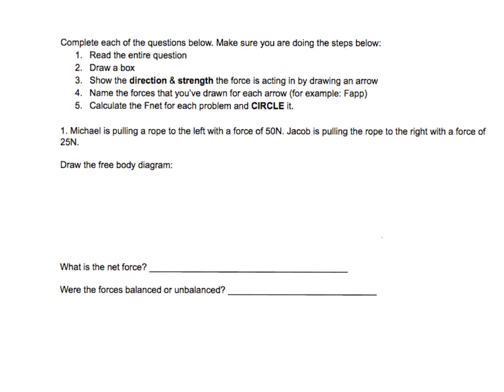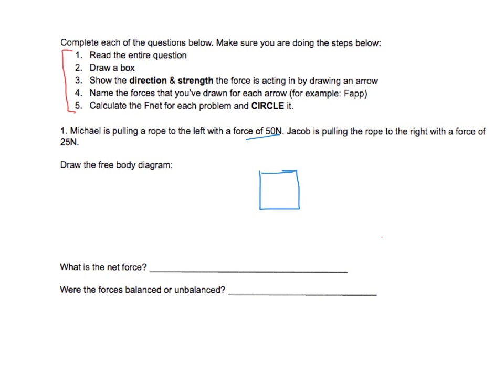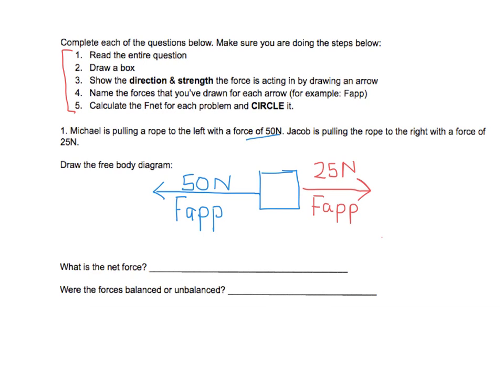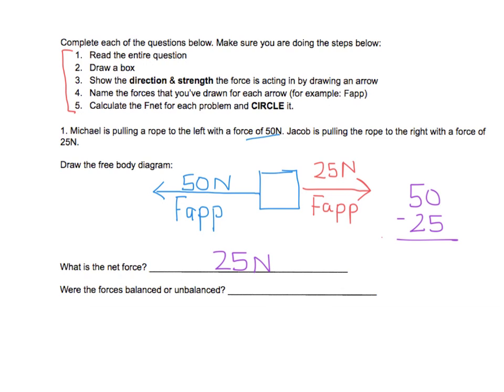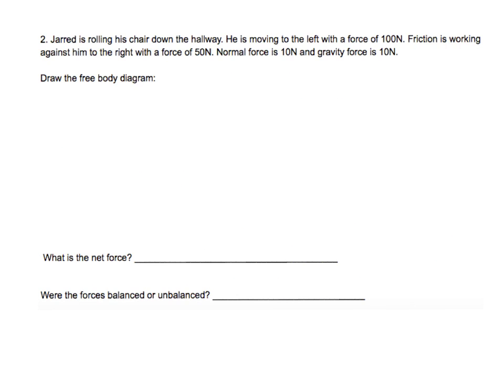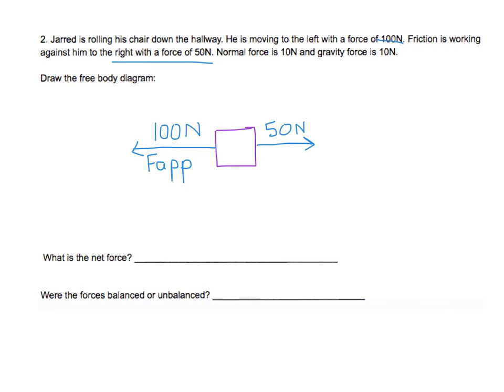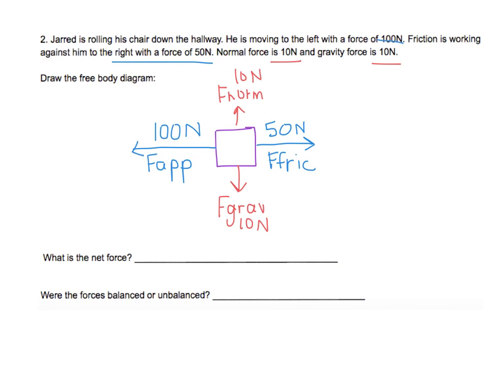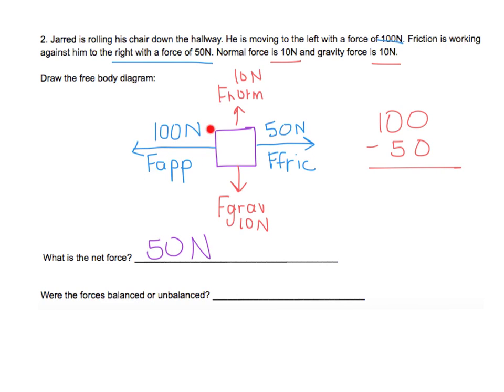FBD quiz explanation B